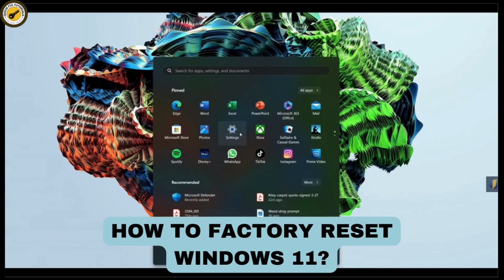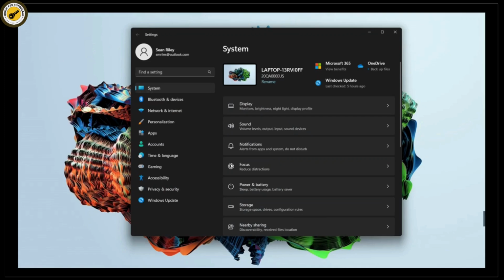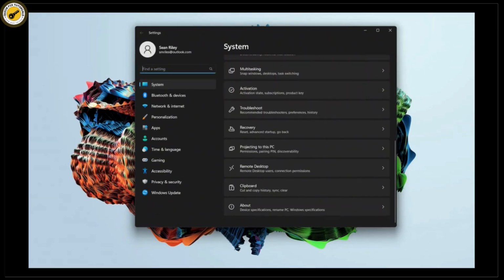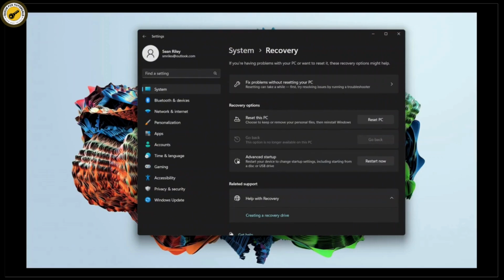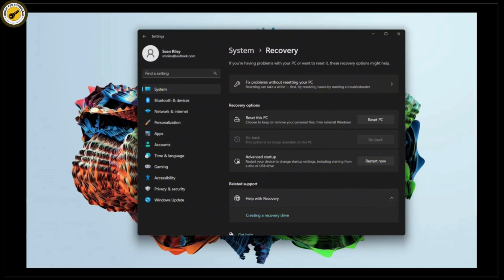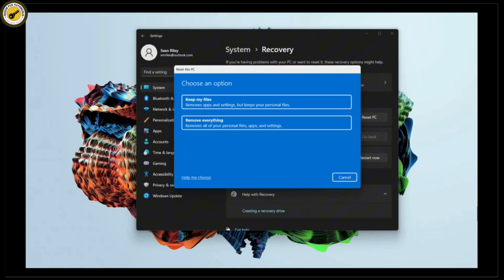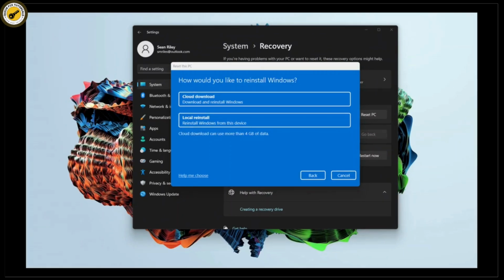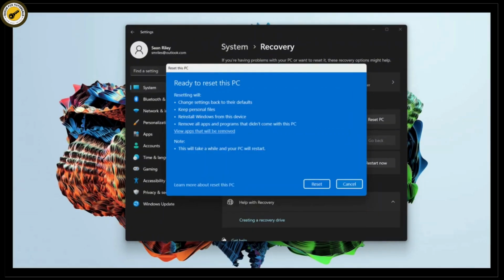How to Factory Reset Windows 11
Need to factory reset your Windows 11 PC? This video will guide you through the steps to reset your device quickly and easily. Whether you're asking, "How do I factory reset my Windows 11 PC?" or need help with the reset process, this tutorial has you covered. Learn how to erase all data, restore your PC to its original settings, and get your Windows 11 system back to its default state. Watch now to see how you can factory reset your Windows 11 computer today!

Timestamps:
00:00 How to Factory Reset Windows 11
00:10 How Do I Factory Reset My Windows 11 PC?